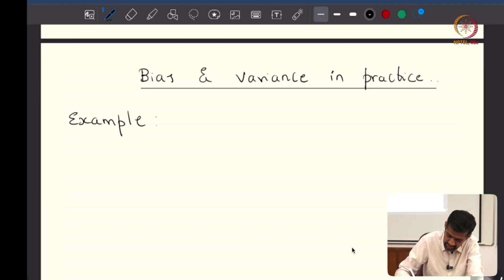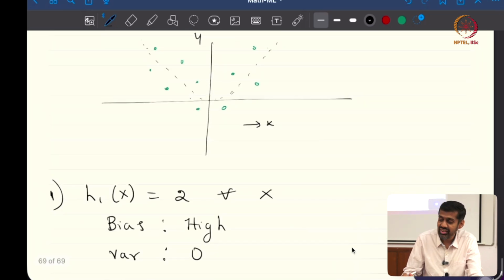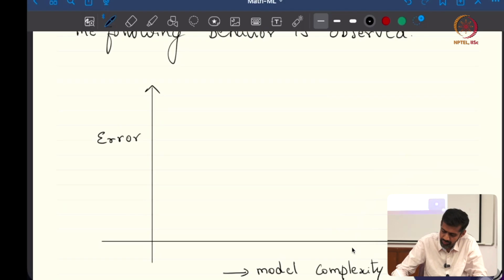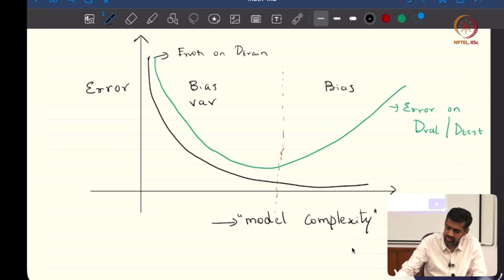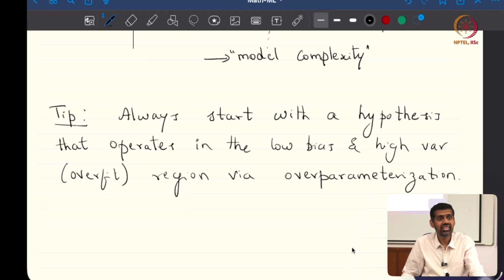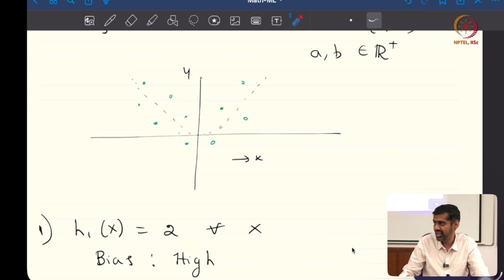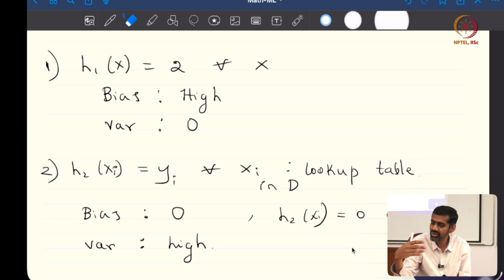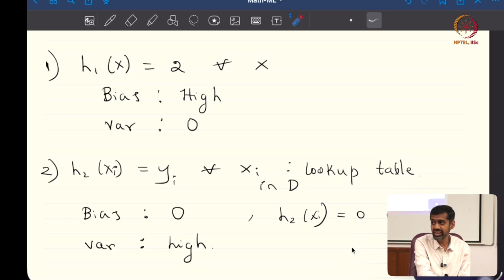Lec 32 Bias & Variance in Practice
Bias & Variance in Practice, Trading Bias and Variance